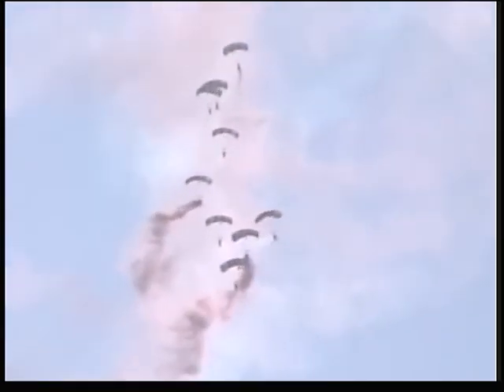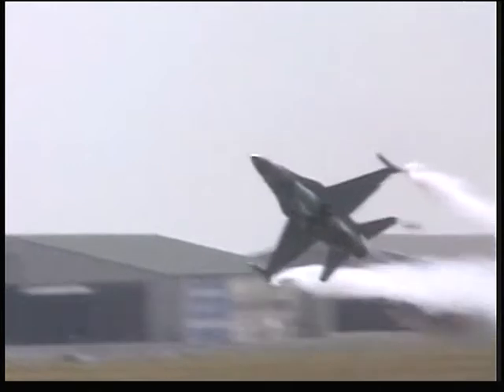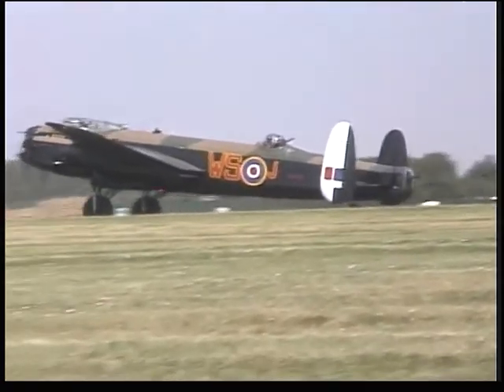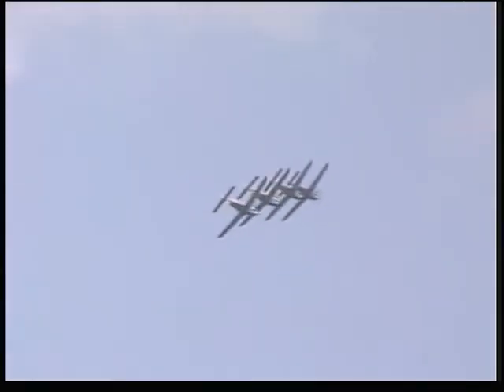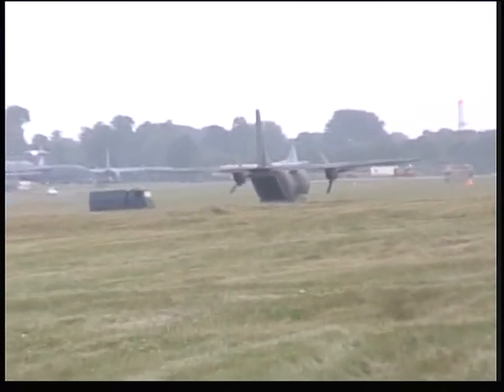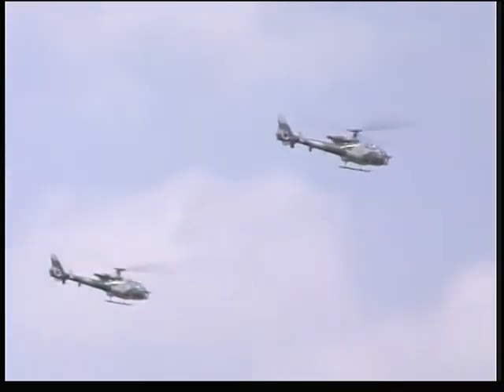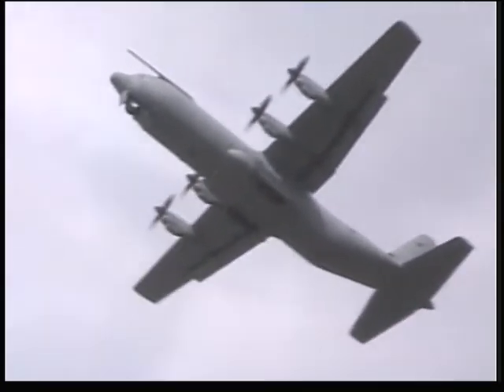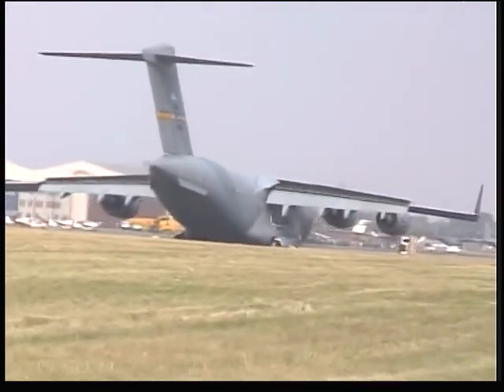FAIRFORD AIR SHOW FOOTAGE 1997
FAIRFORD AIR SHOW 20TH OF JULY 1997.

At the time one of the worlds biggest military air shows.
An awesome air show we got one of the best spots to view on this very hot day we traveled over 100 miles to Fairford from Manchester and got there around 6am and setup our ground area.
We left around 6:30 p.m but it took hours to get home but it was worth it as there was so much to see and do..